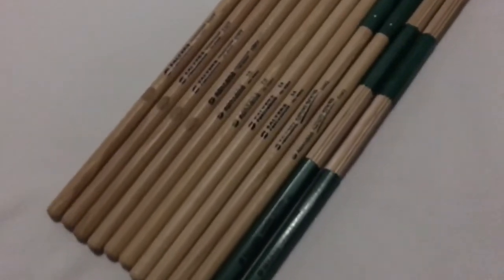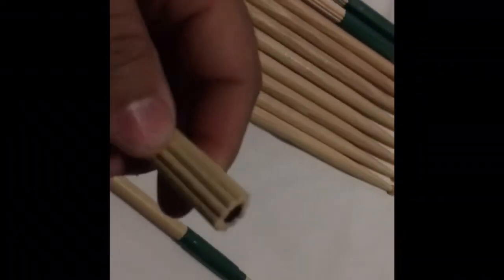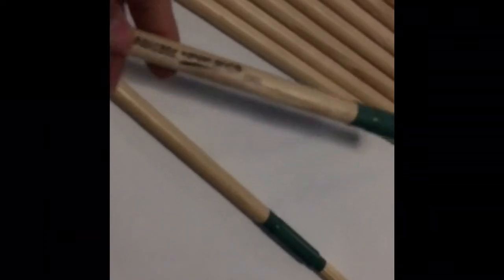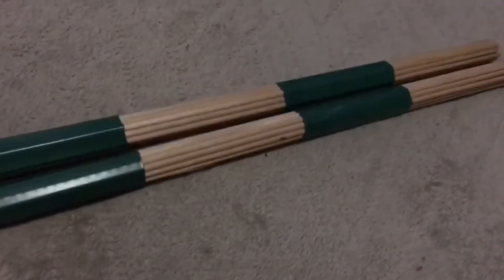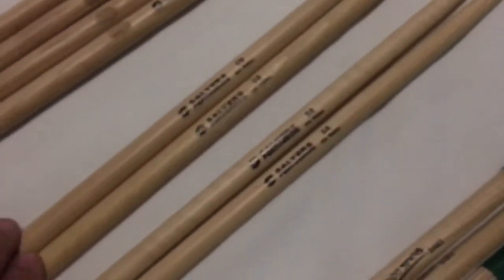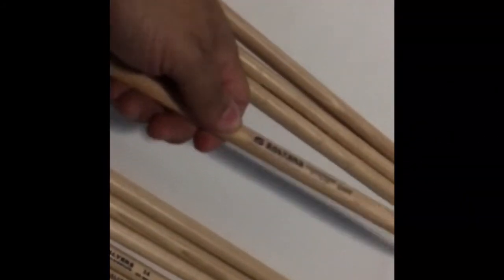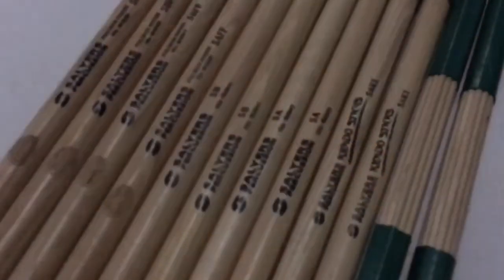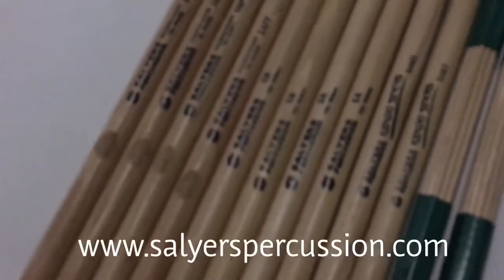Salyers Percussion Drumsticks on Stick It To Em Ep#8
Salyers Percussion Assortments of Drumsticks